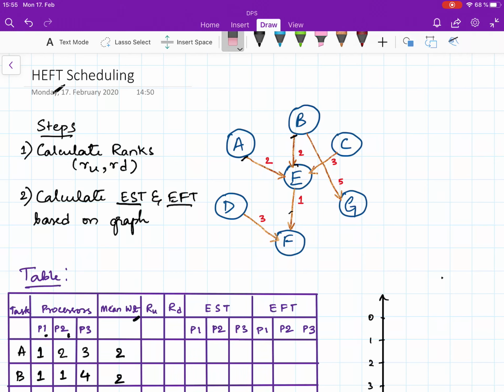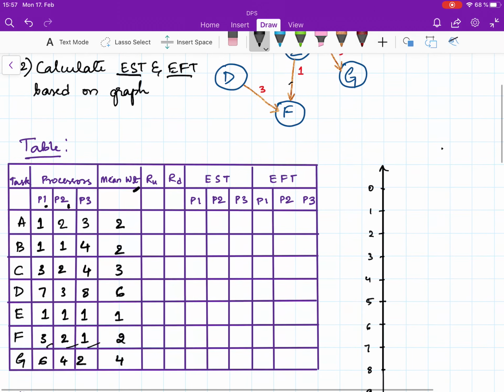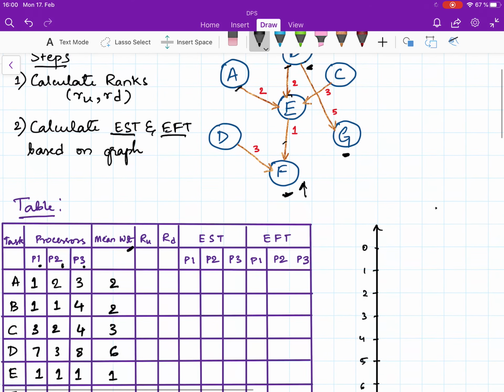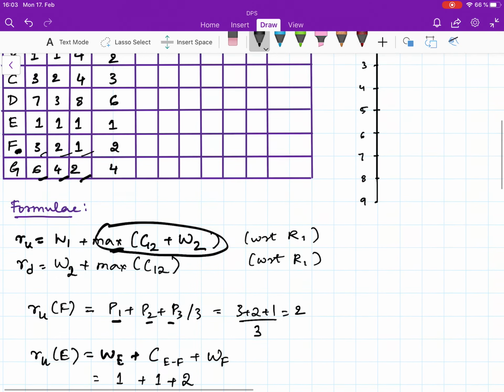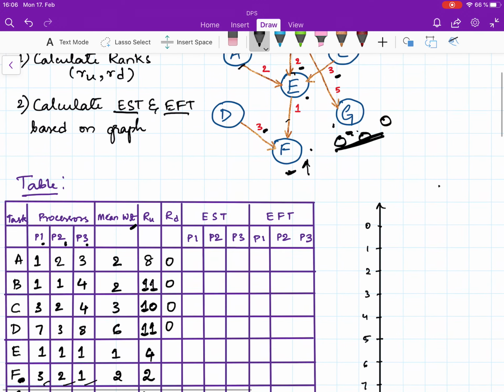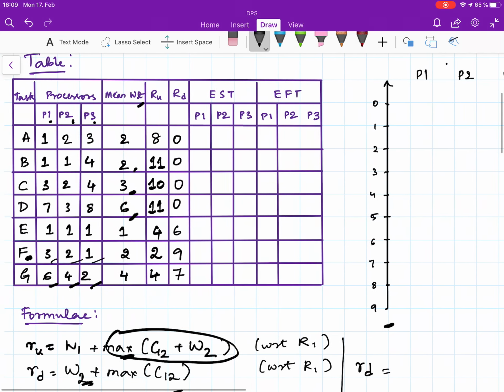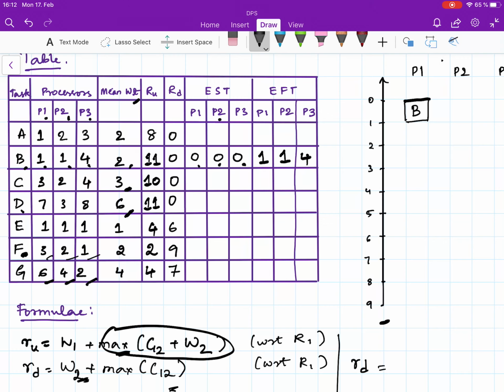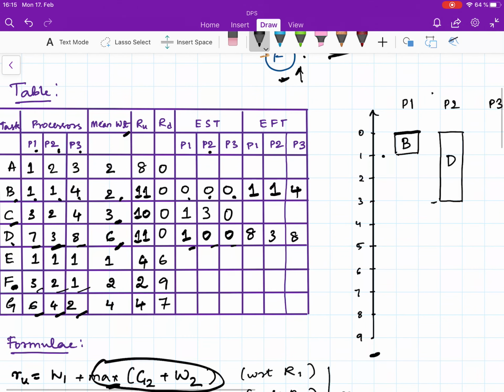Example of HEFT Scheduling Part 1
So I have used a simple example for scheduling tasks on 3 heterogeneous processors based on HEFT Scheduling.

In the end, the processor P1 needs to be selected as it has the least execution time and finishes early when compared to other processors.I missed that part.